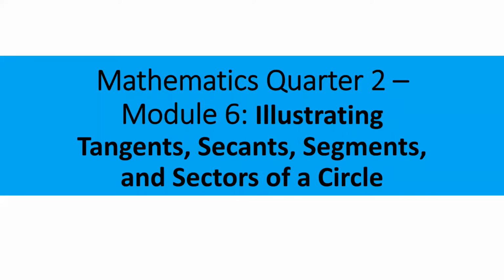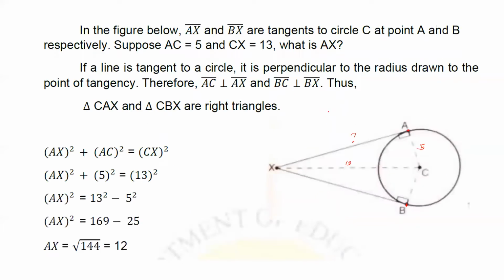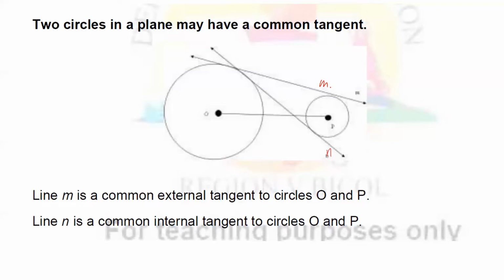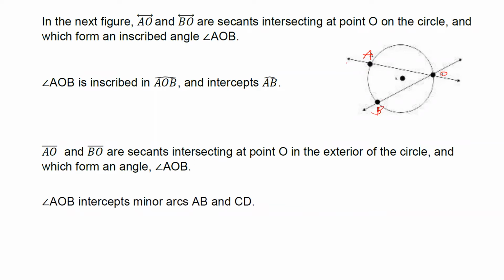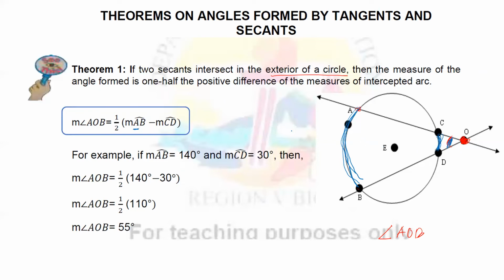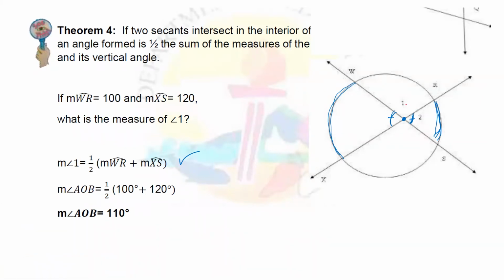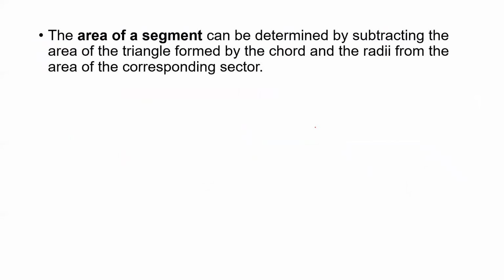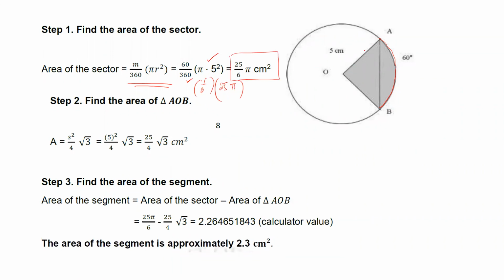Math 10 Q2 Module 6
Math 10 Module 6